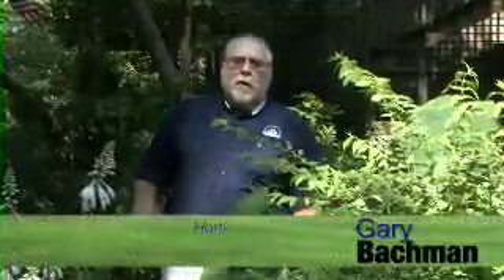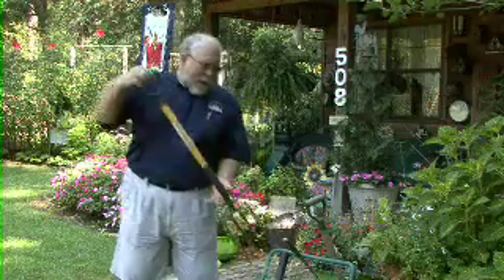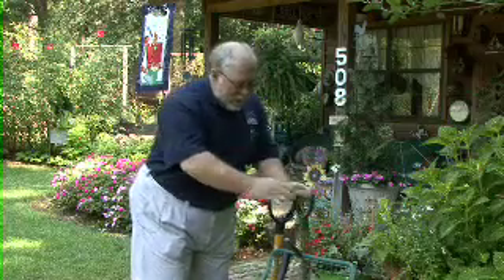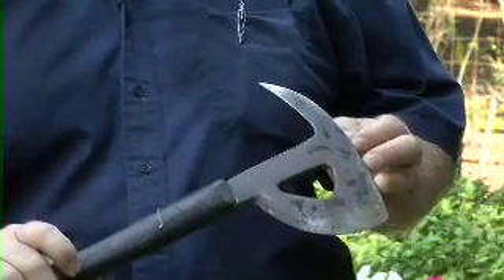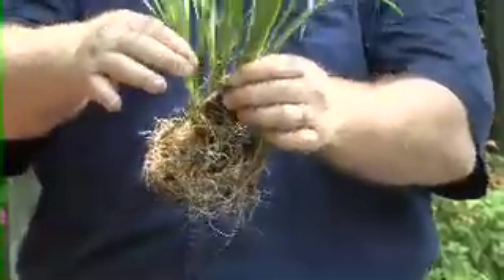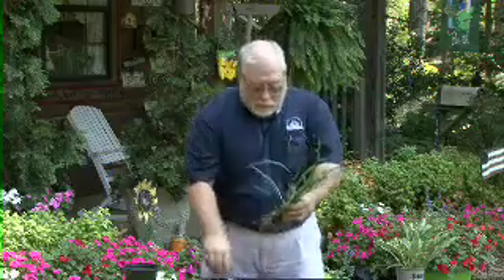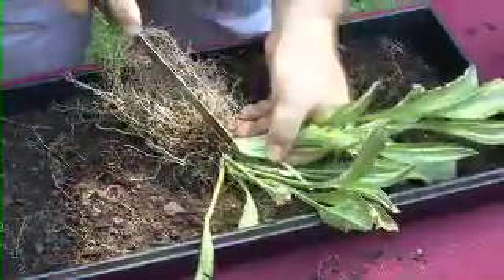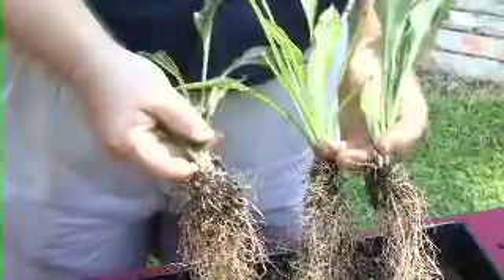Dividing Perennials - MSU Extension Service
Horticulturist Gary Bachman, Mississippi State University